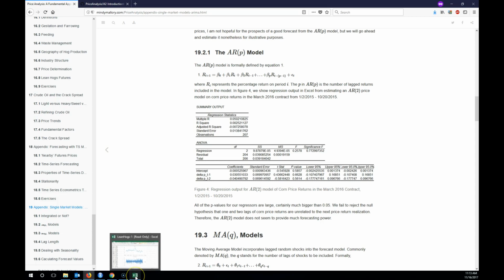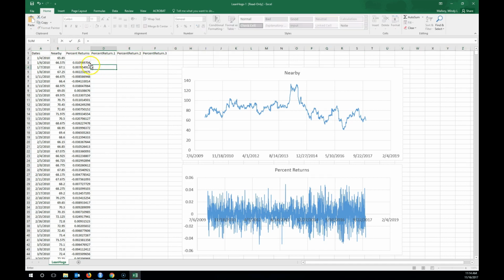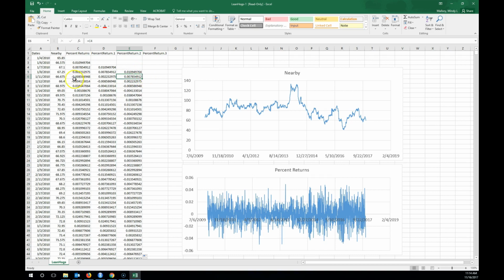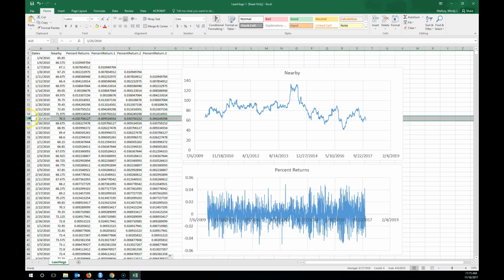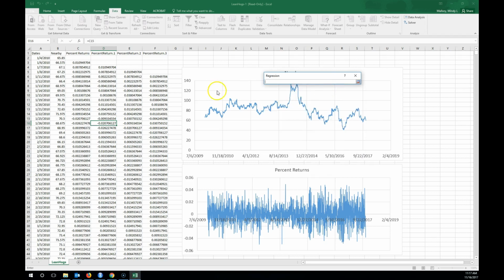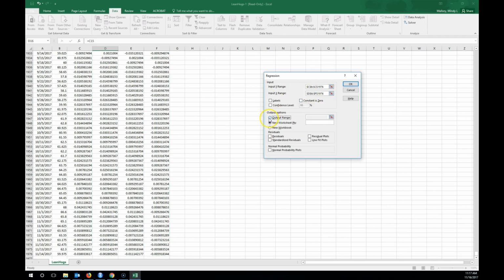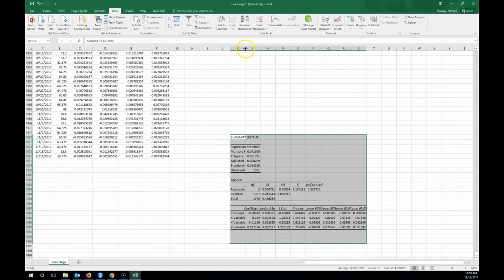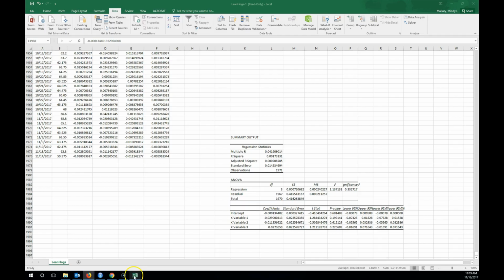Lab 12 Chapter 16-4